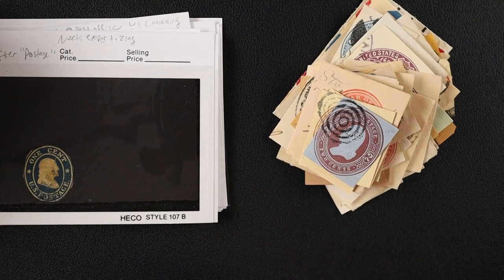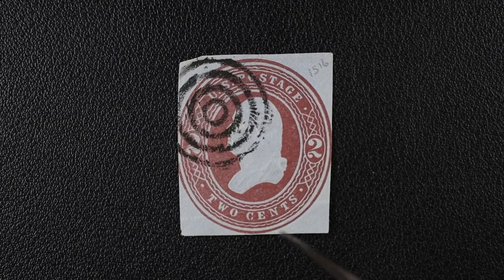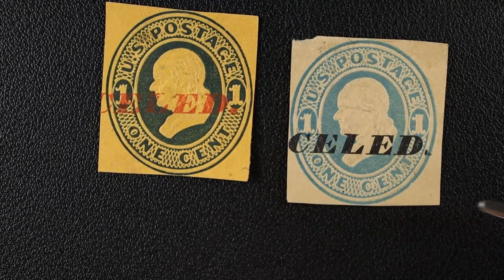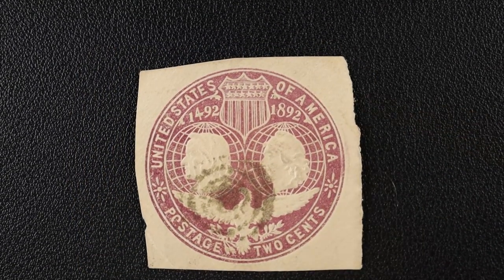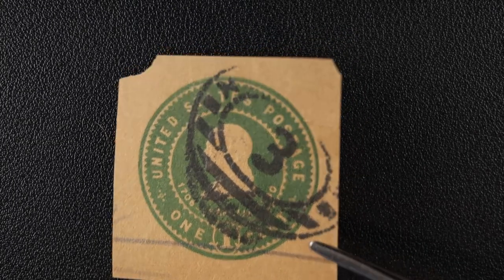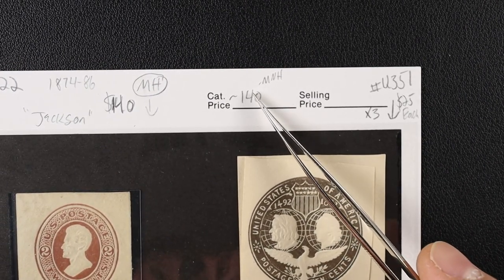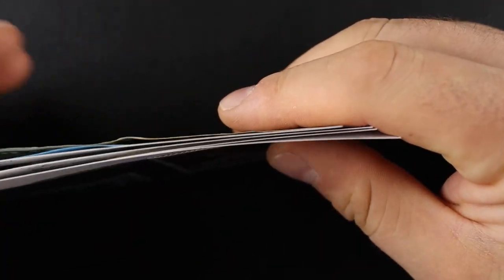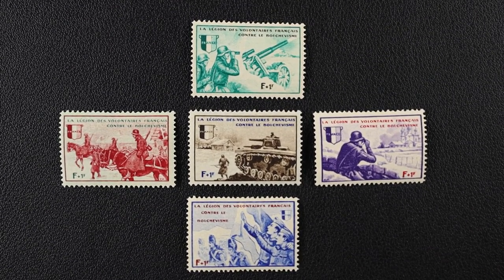US Stamped Envelopes/Wrappers & Others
I mainly look through a random selection of cut US squares from stamped envelopes and wrappers. I talk about the different cancels and what kind of margins you want in stamps like these to identify their grade. We also look at some other random stamps and finally one $20 bill with a "chopmark".
 ***UPDATE*** I have moved from eBay to Hipstamp!